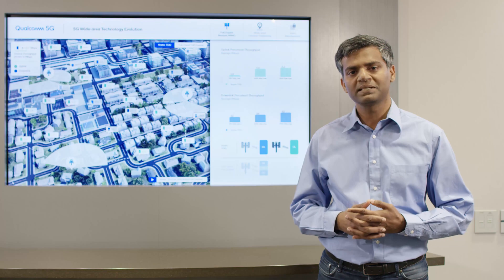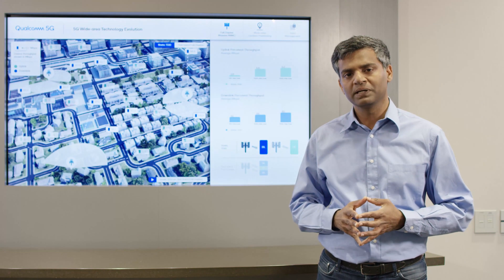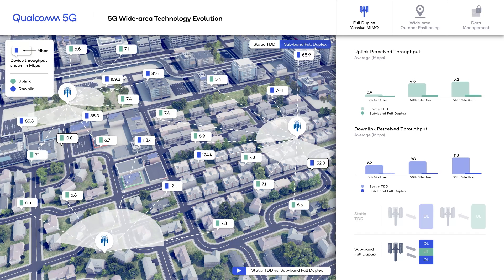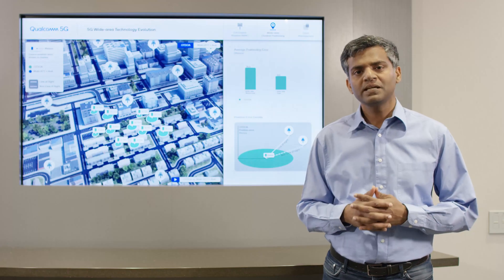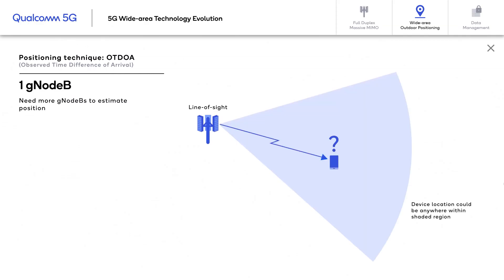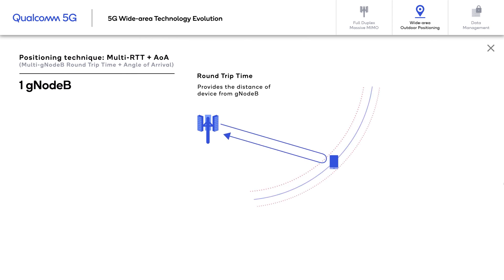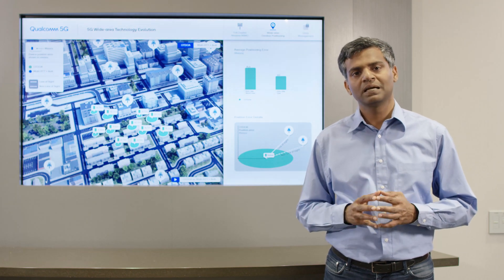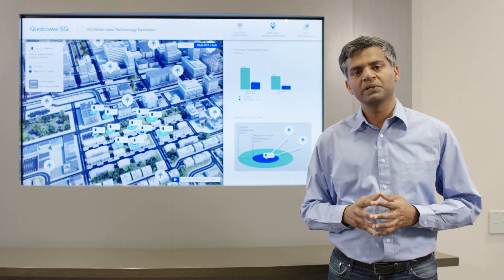5G Wide-area Technology Evolution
System simulations that show 5G technology evolution in Rel-16 and beyond, demonstrating future features such as full-duplex massive MIMO and wide-area positioning.